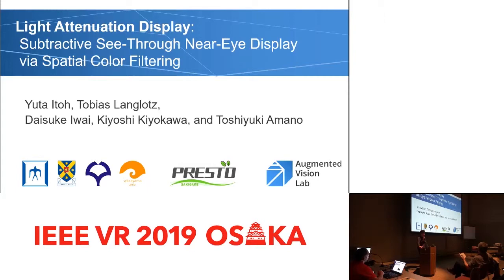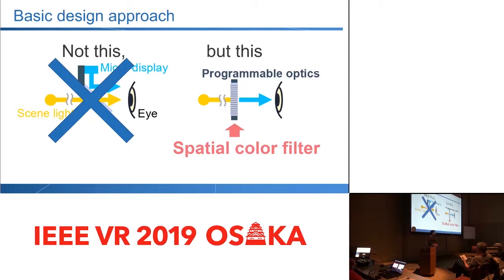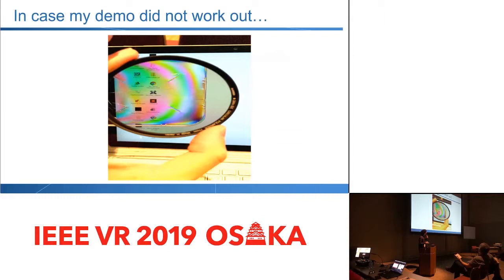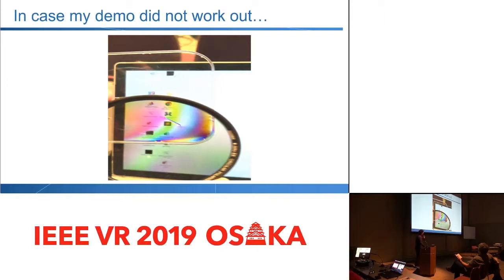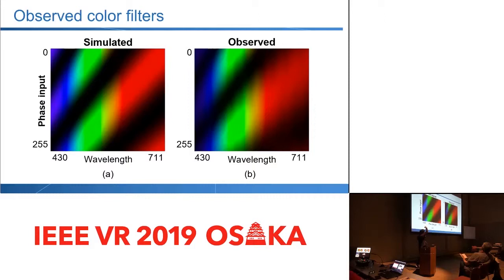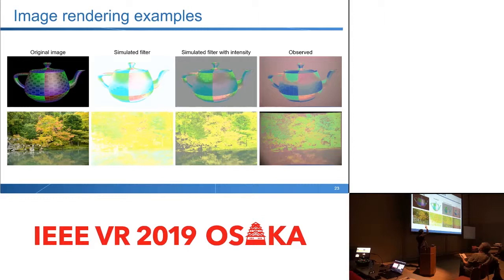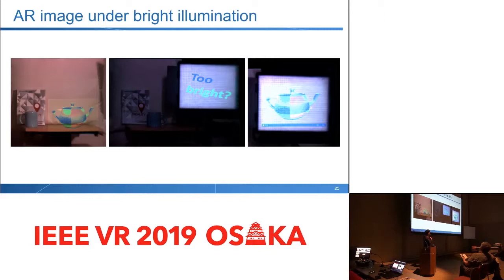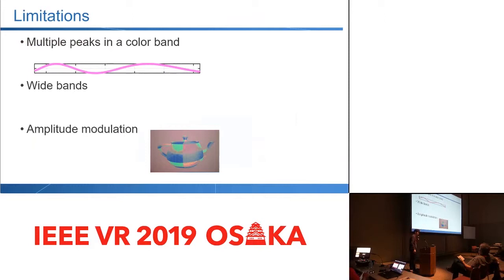[S14_3] Light Attenuation Display: Subtractive See-Through Near-Eye Display via Spatial Color...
Title:
Light Attenuation Display: Subtractive See-Through Near-Eye Display via Spatial Color Filtering

Authors:
Yuta Itoh (Tokyo Institute of Technology), Tobias Langlotz (University of Otago), Daisuke Iwai (Osaka University), Toshiyuki Amano (Wakayama University), Kiyoshi Kiyokawa (Nara Institute of Science and Technology)

TVCG

Abstract:
We present a display for optical see-through near-eye displays based on light attenuation, a new paradigm that forms images by spatially subtracting colors of light. Existing optical see-through head-mounted displays (OST-HMDs) form virtual images in an additive manner\textemdash they optically combine the light from an embedded light source such as a microdisplay into the users’ field of view (FoV). Instead, our light attenuation display filters the color of the real background light pixel-wise in the users’ see-through view, resulting in an image as a spatial color filter. Our image formation is complementary to existing light-additive OST-HMDs. The core optical component in our system is a phase-only spatial light modulator (PSLM), a liquid crystal module that can control the phase of the light in each pixel. By combining PSLMs with polarization optics, our system realizes a spatially programmable color filter. In this paper, we introduce our optics design, evaluate the spatial color filter, consider applications including image rendering and FoV color control, and discuss the limitations of the current prototype.